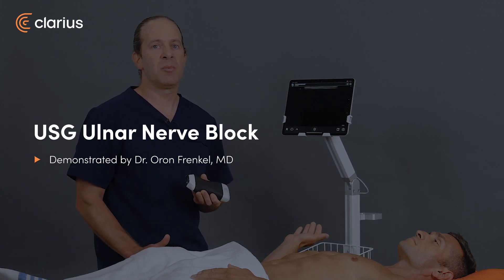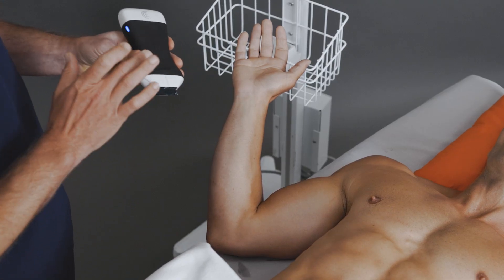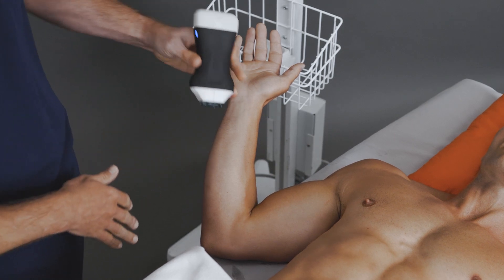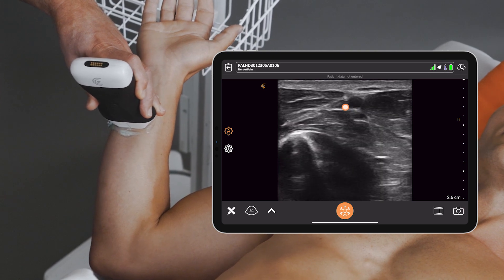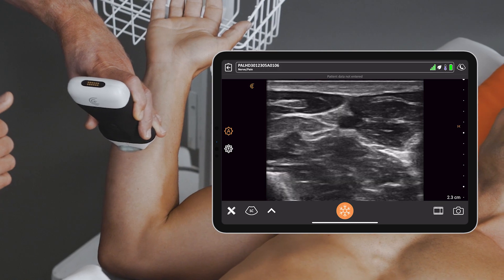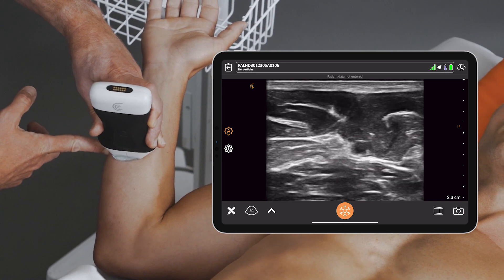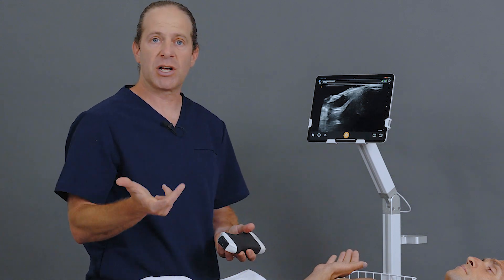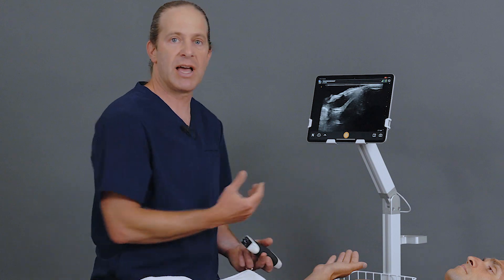USG Ulnar Nerve Block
In this video Dr. Frenkel locates the ulnar nerve an follow it to the point where the in-plane block will be safe and effective.